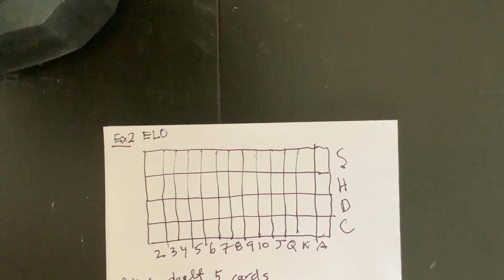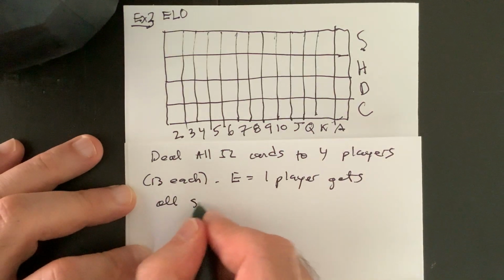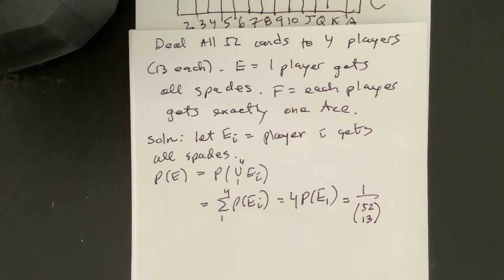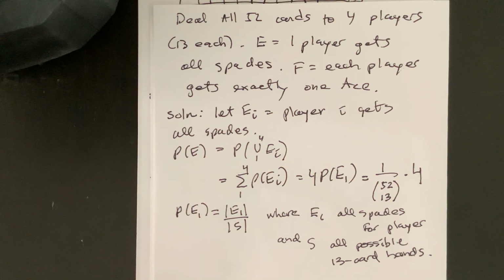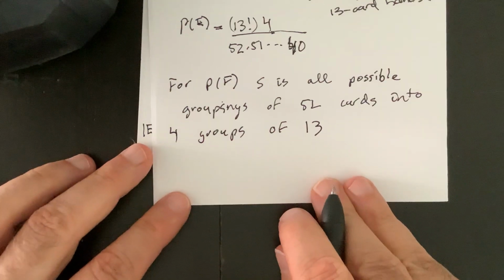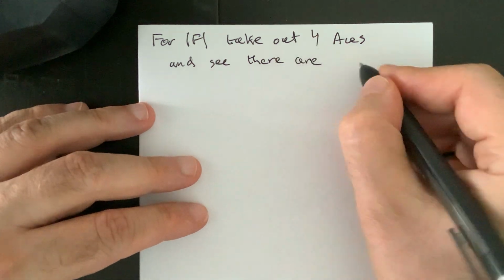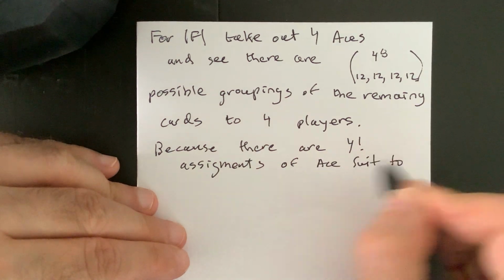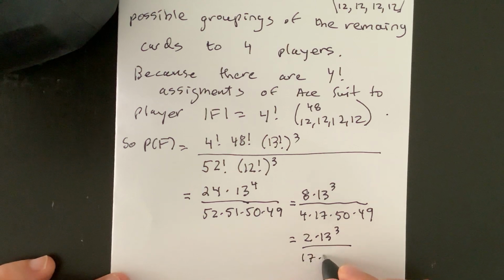Math 217 Probability Lecture 2.10